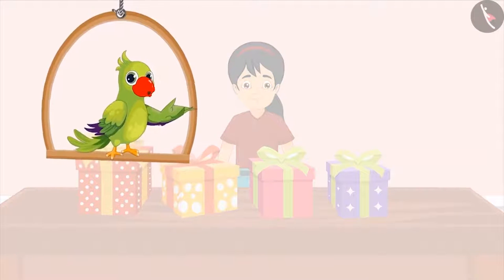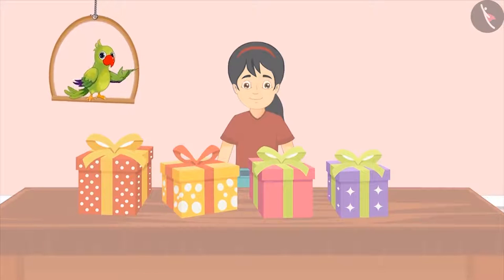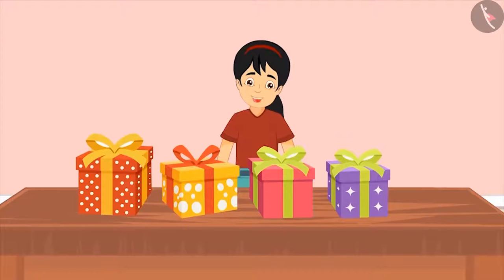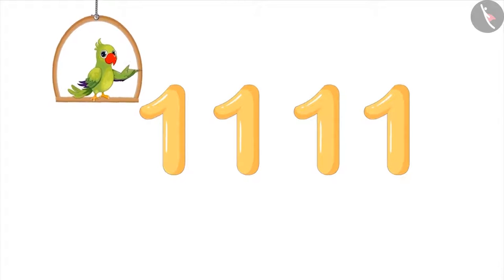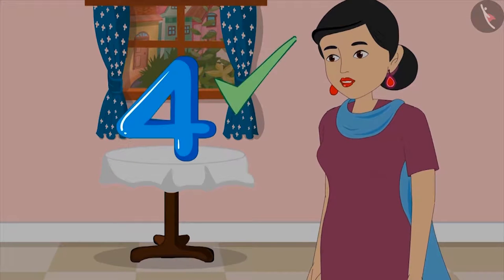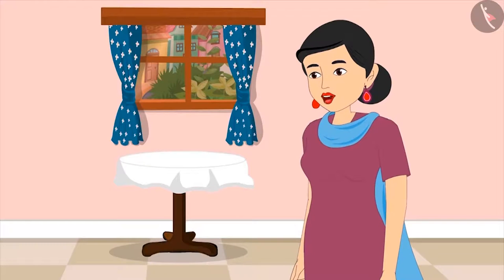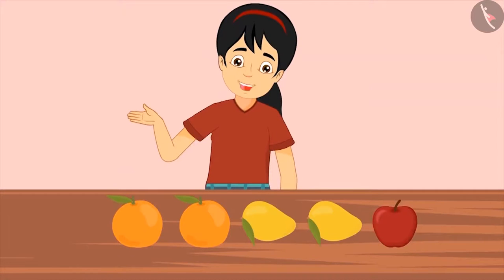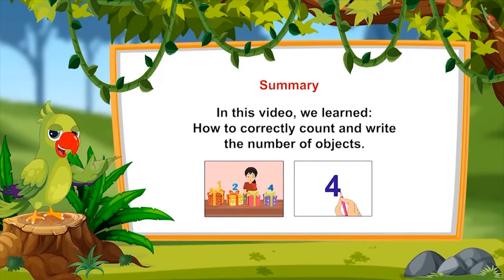Numbers from 1-5 | Part 3/3 | English | Class 1